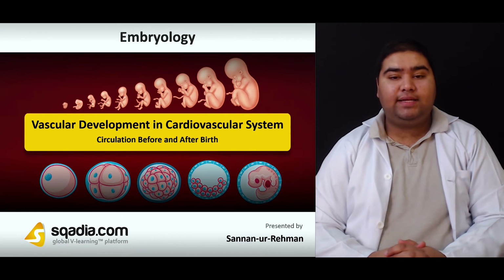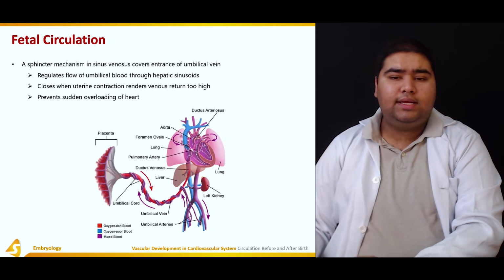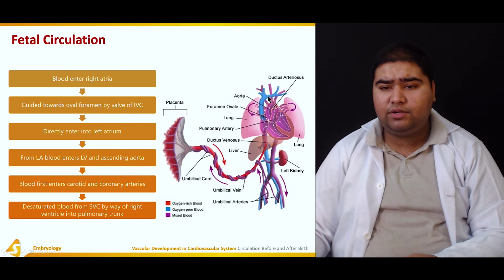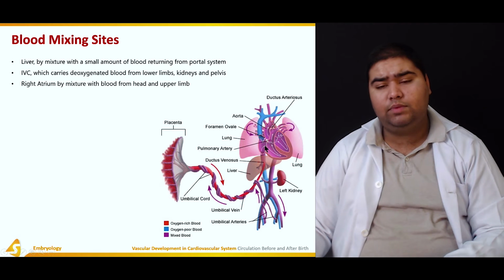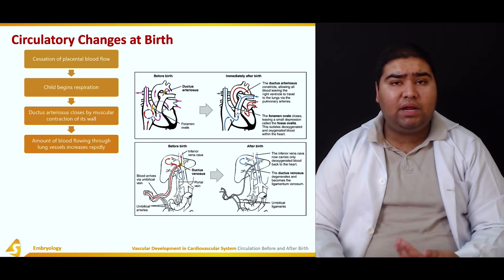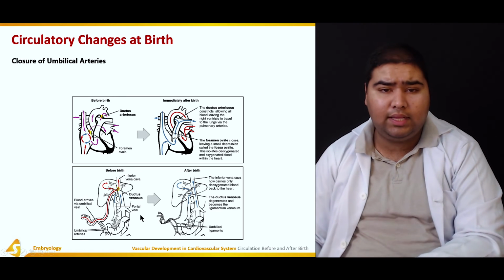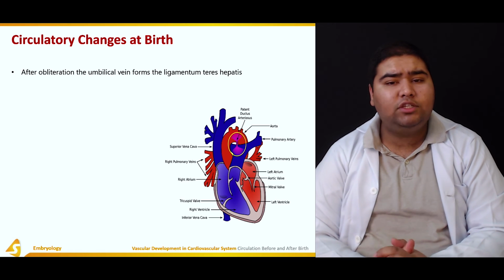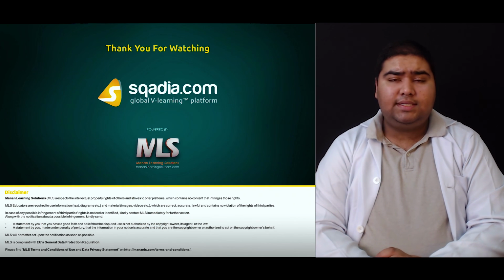Vascular Development in Cardiovascular System | Circulation Before And After Birth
Vascular development in cardiovascular system is the focus of discussion in this sqadia.com medical video lecture. Our medical specialist, Dr Sannan Rehman has provided an in-detail explanation of aortic arches, neural crest cells, transformation of aortic arches, arterial and venous system. Furthermore, clinical correlates including defects of inferior and superior vena cava, fetal and adult circulation has also been extensively conversed about.

▬ 📌 AORTIC ARCHES ▬▬▬▬▬▬▬▬▬▬
Initially, the mechanism of vascular development is highlighted. The educator then comprehensively introduces aortic arches, neural crest cells and aortic sac. Furthermore, the status of development of aortic arches on day 27th and day 29th is discussed. The educator then reports transformation of 3rd aortic arch, transformation of 4th aortic arch, and transformation of 6th aortic arch. Subsequently, description of important alterations and recurrent laryngeal nerve is carried out.

▬ 📌 ARTERIAL SYSTEM ▬▬▬▬▬▬▬▬▬▬
In section two, the arterial system is explained. Light is shed on vitelline arteries after which the umbilical arteries are highlighted. Following this, the educator speaks in detail about coronary arteries and cardiac neural crest cells. Apart from this, the educator deals with the elucidation of patent ductus arteriosus, coarctation of aorta, and abnormal origin of right subclavian artery. Moreover, the double aortic arch and right aortic arch are brought under consideration followed by an elucidation of interrupted aortic arch.

▬ 📌 VENOUS SYSTEM ▬▬▬▬▬▬▬▬▬▬
Section three is about the venous system. After giving an introduction of venous system, the educator talks extensively about vitelline veins. Moreover, light is shed on umbilical vein and cardinal veins. afterwards, the educator elaborates on vena cava system.

▬ 📌 CLINICAL CORRELATES AND LYMPHATIC SYSTEM ▬▬▬▬▬▬▬▬▬▬
Section four is regarding the clinical correlates and lymphatic system. In the start, the educator focuses on the description of double inferior vena cava. Subsequently, the case of absence of inferior vena cava is brought to light followed by an elucidation of left superior vena cava and double superior vena cava. At the end of this section, the lymphatic system is extensively discussed.

▬ 📌 CIRCULATION BEFORE AND AFTER BIRTH ▬▬▬▬▬▬▬▬▬▬
The prime focus of section five is the circulation before and after birth. The educator explains the concept of fetal circulation in the beginning. Moving forward, blood mixing sites are elucidated. Subsequently, the topic of circulatory changes at birth is addressed by the educator.